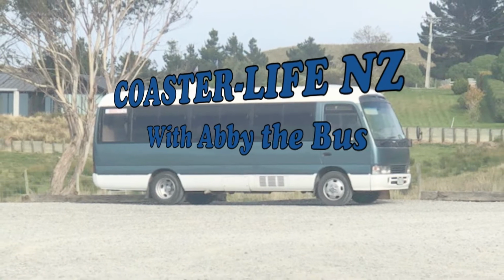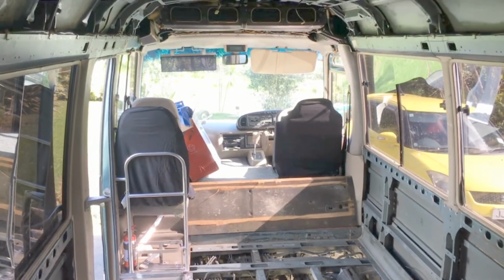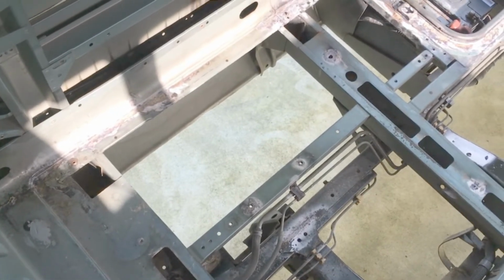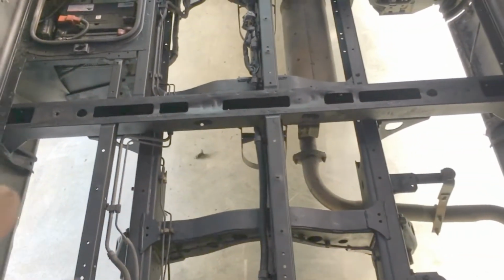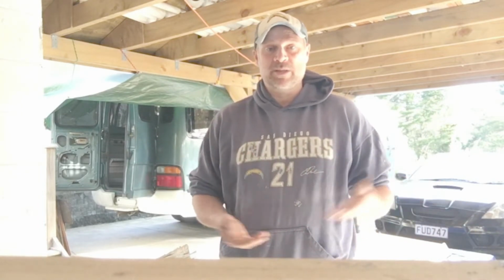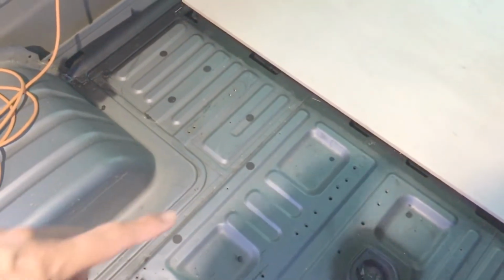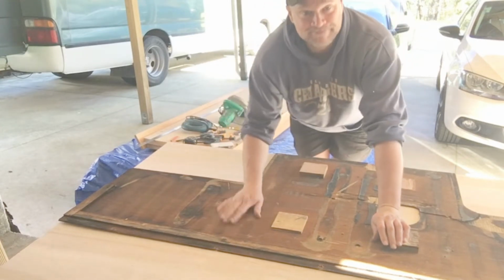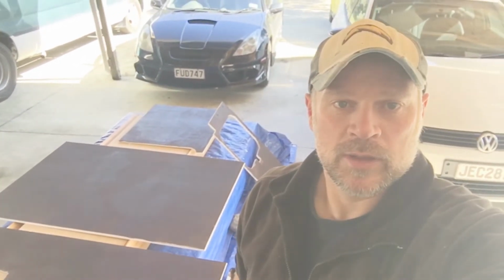TOYOTA COASTER BUS CONVERSION - Part 6 - Sub-Floor/Floorboard Replacement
Welcome to our post mid-life crisis. a Toyota Coaster Bus Conversion!

This is the sixth video in our Bus Conversion saga. It mainly covers the removal of the old floor-boards, the refurbishment of the chassis/sub-floor, the cutting of all new floor-boards and finally the installation of the new floor-boards.

Please join us for our next video where we will be looking to install our custom built water-tanks.

I do not own, or have any rights to the music contained with-in this video. I just like it. All of the music is written and performed by the band “Still Corners”. If it jangles your chains, then check them out on YouTube,